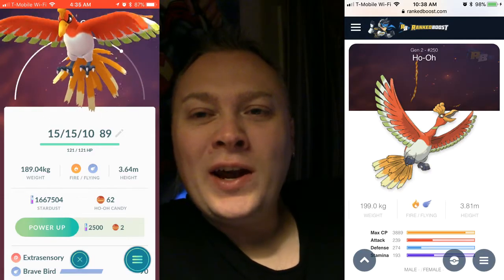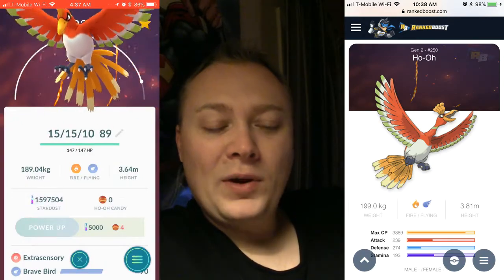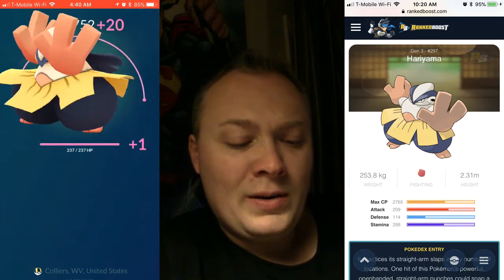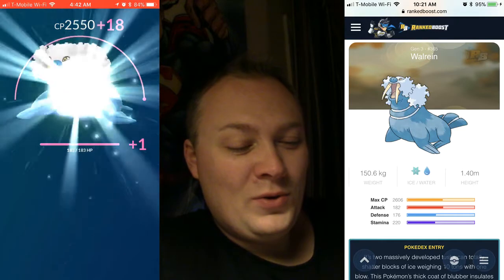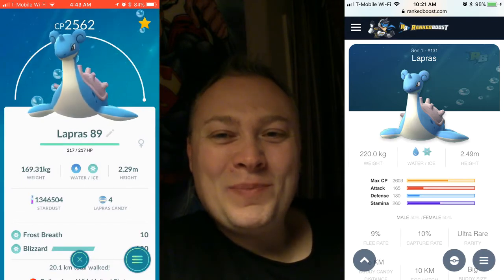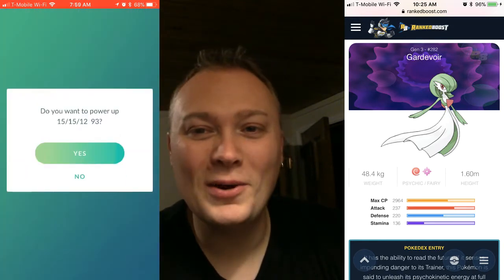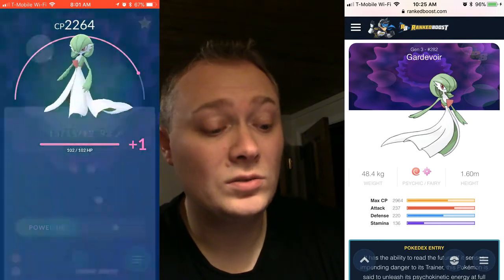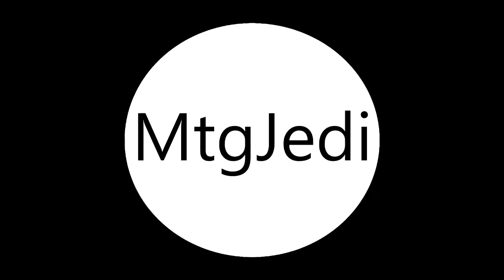I SPENT 2 MILLION STARDUST ON WHAT IN POKEMON GO?! | Part 2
What did I do last night?! Did I really spend almost 2 million stardust in the middle of the night last night?! How tired was I?! Let's see what I spent it on and how crazy high their cp is!